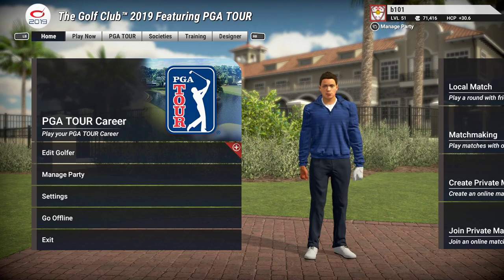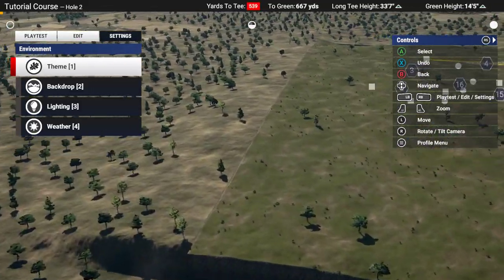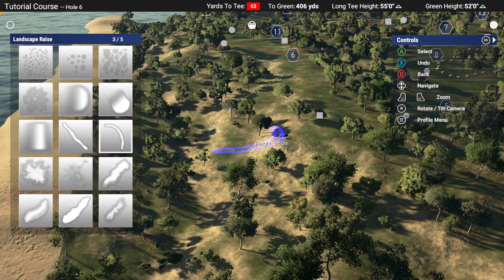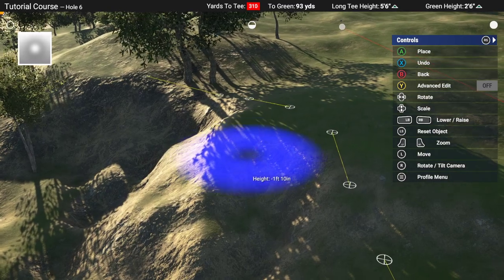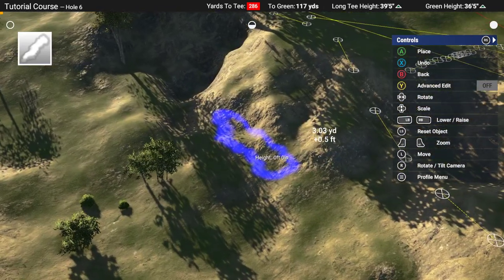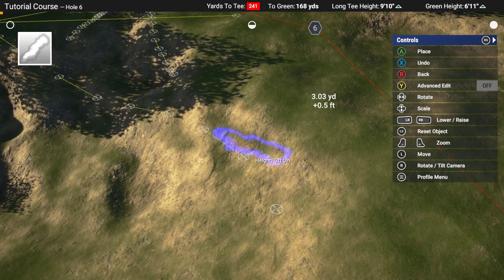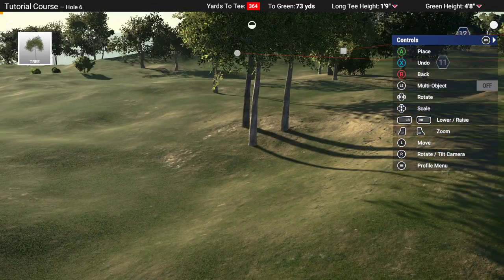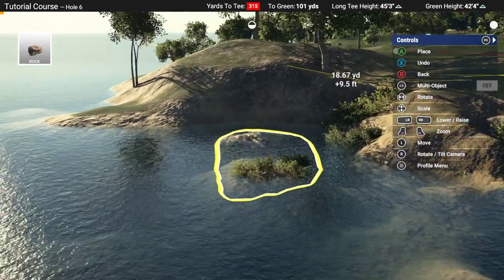Cliffs and Ravines Tutorial